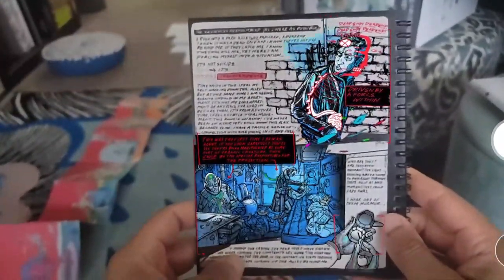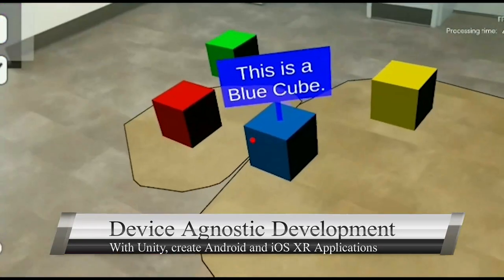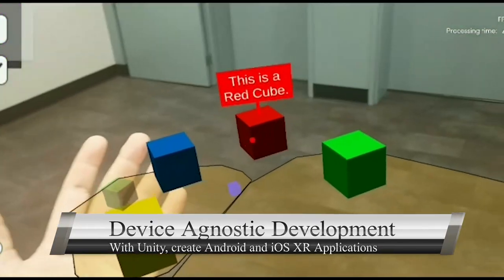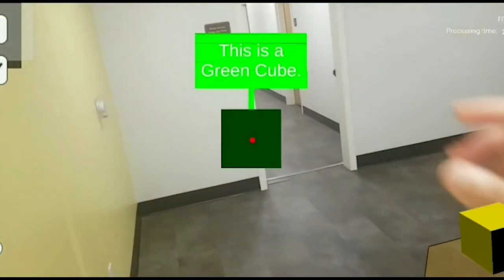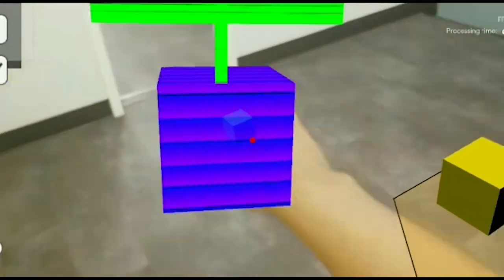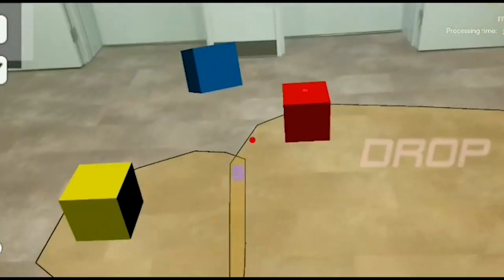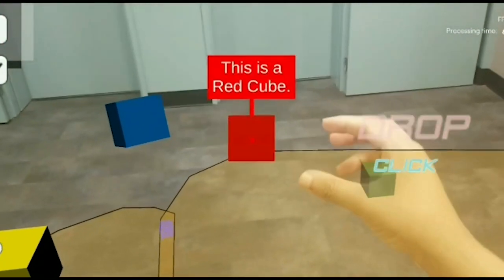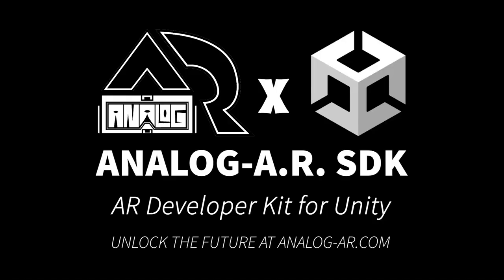Analog AR Augmented Reality SDK for Unity